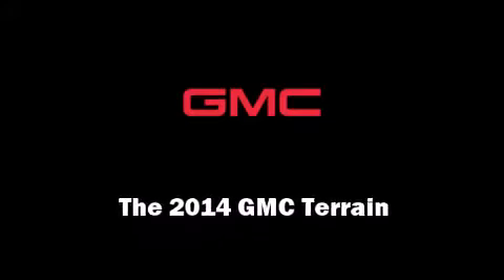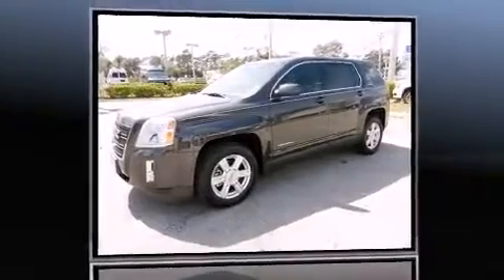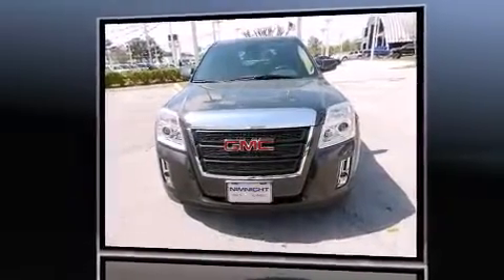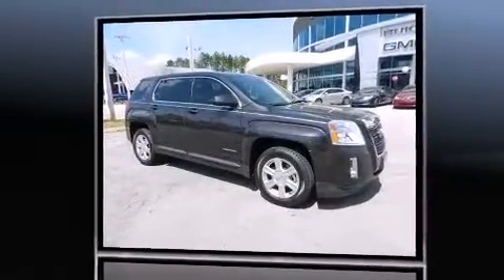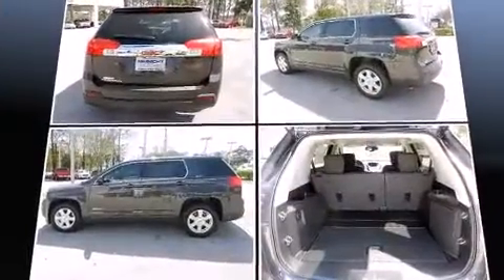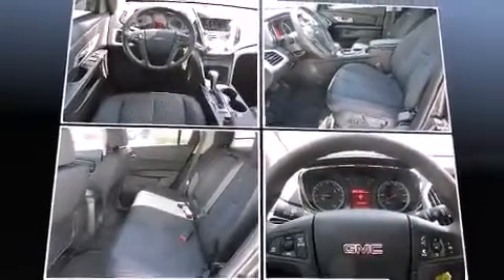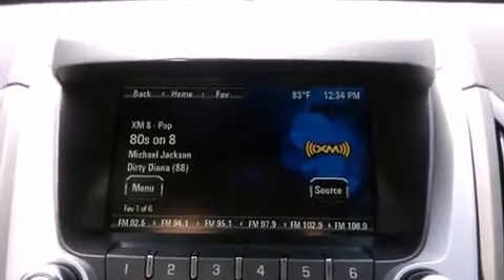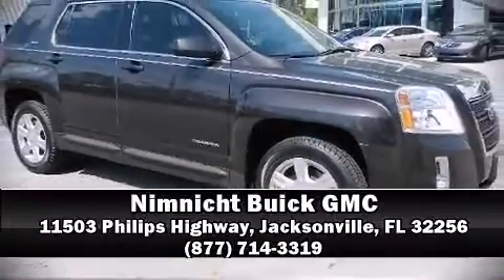2014 GMC Terrain SLE-1 in Jacksonville, FL 32256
Discerning drivers will appreciate the 2014 GMC Terrain. Smooth gearshifts are achieved thanks to the 2.4 liter 4 cylinder engine, and for added security, dynamic Stability Control supplements the drivetrain. Top features include cruise control, a tachometer, fully automatic headlights, heated door mirrors, power windows, remote keyless entry, rear wipers, and air conditioning. Audio features include a CD player with MP3 capability, steering wheel mounted audio controls, and 6 well positioned speakers. Passengers are protected by various safety and security features, including: dual front impact airbags, head curtain airbags, traction control, a security system, onStar, and 4 wheel disc brakes with ABS. Brake assist technology provides extra pressure when applying the brakes. Our team is professional, and we offer a no-pressure environment. We'd be happy to answer any questions that you may have. Come on in and take a test drive!